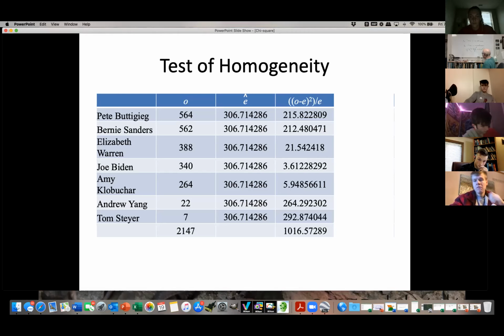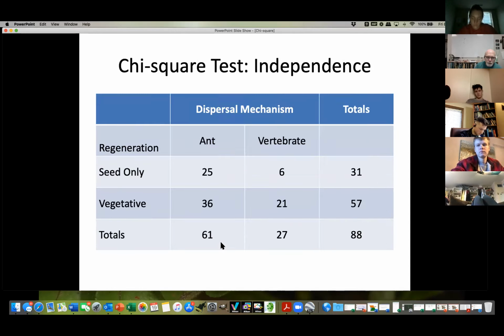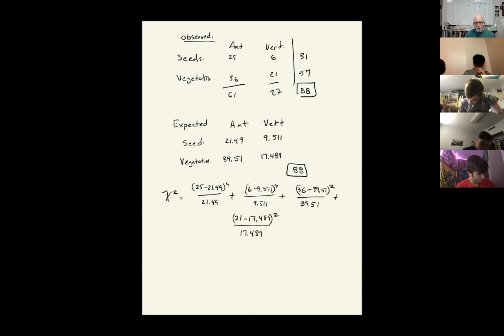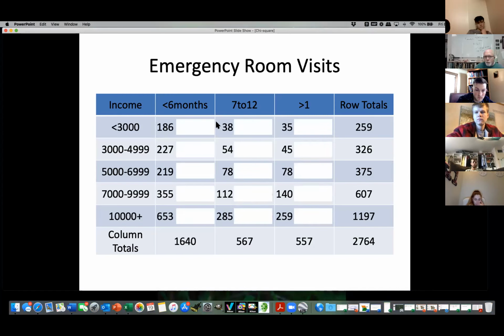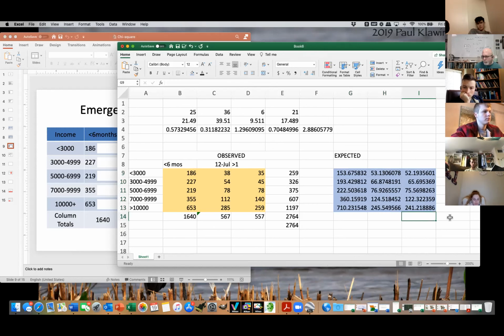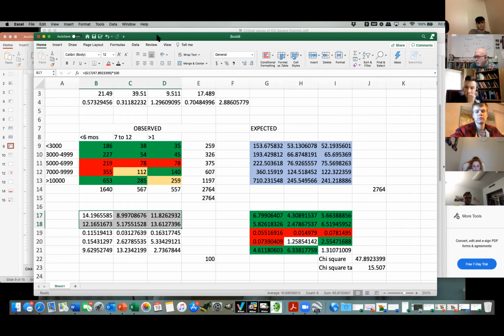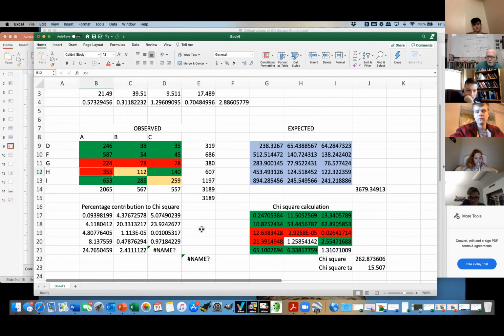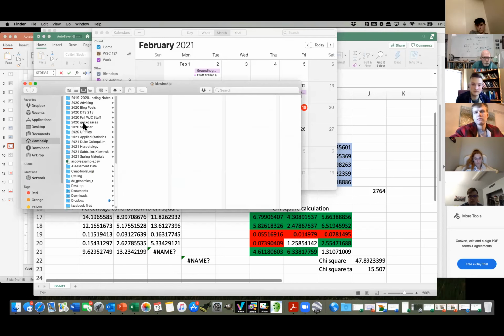2021 February 19 DTS 218 Lecture